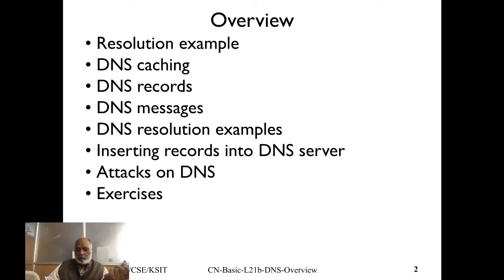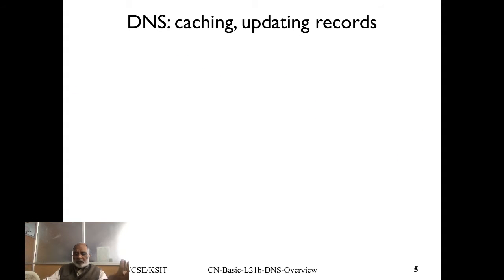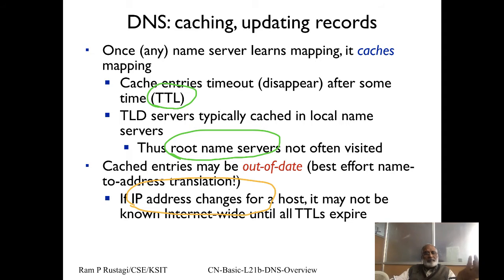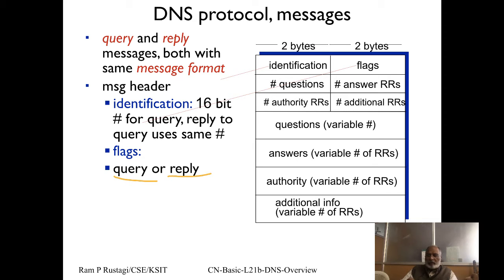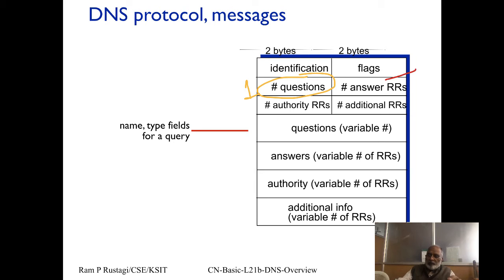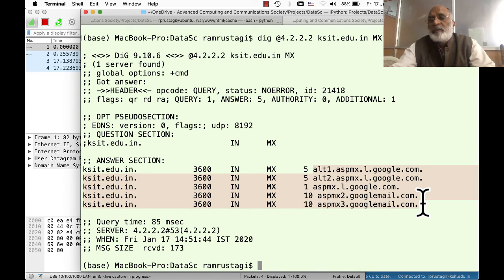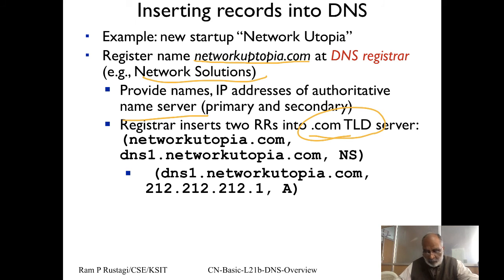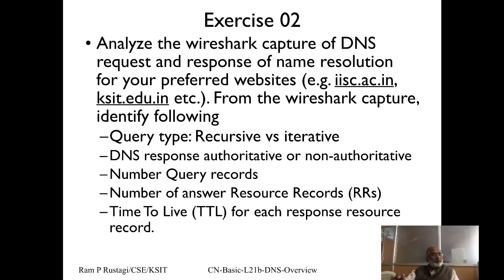CN-Basic-L21b-DNS-Protocol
In this lecture we discuss the DNS resolution mechanism, both iterative and recursive, DNS record structure, the procol and message format, type of resource records, difference between DNS request and reply even though message format is same etc.